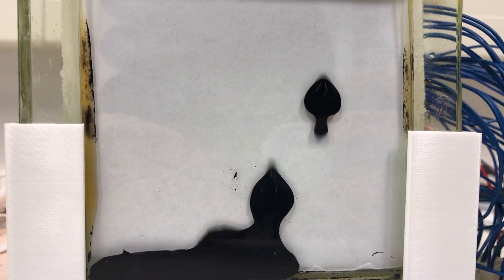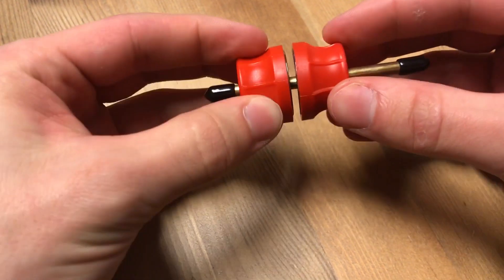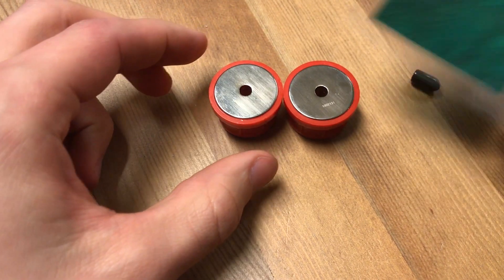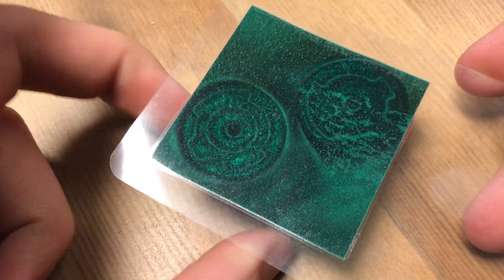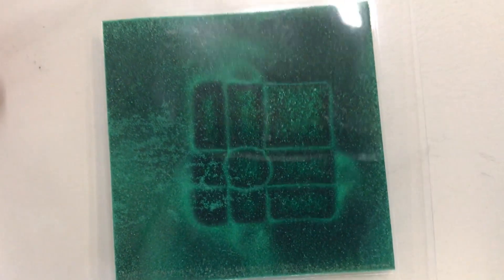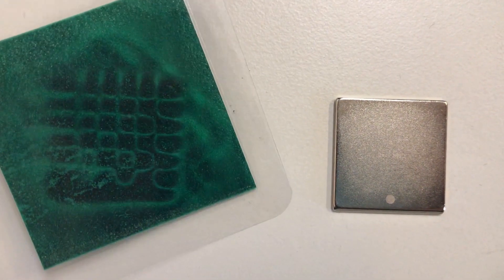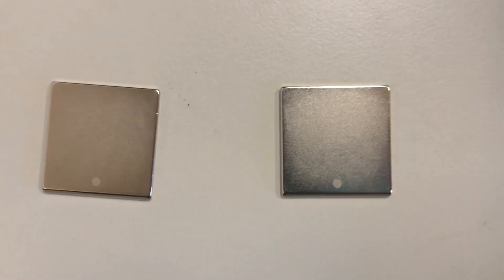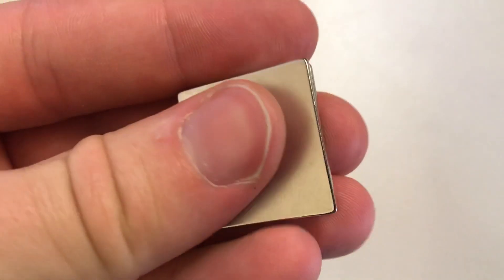How Will Ferrofluid React to a Polymagnet? - Misc #1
This week there is no update on "Fetch", but "Fetch" will be back next week - when we'll show you how we cleaned and refilled our ferrofluid tank.

Similarly to last weeks video, most of the footage in this video was filmed before we decided to start a channel, and we wanted to get those clips out first. This episode is quite short - it was originally designed as our promo episode, but has since been re-mastered to fit better into the Applied Procrastination visual expression. We hope you can sit back, relax and enjoy the mesmerizing behavior of ferrofluid near these magnets.

Credits:

Audio Mastering:
  - Haldor August Sørmoen:

Sound Effect Mixing:
  - Eivind Rostad